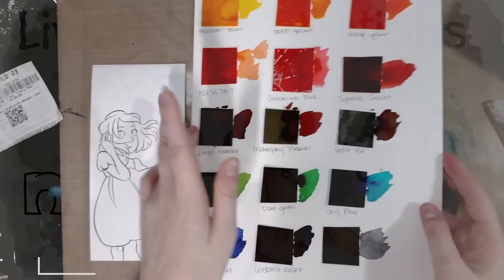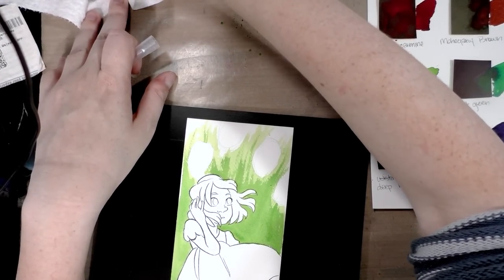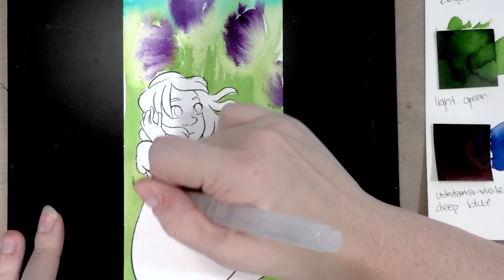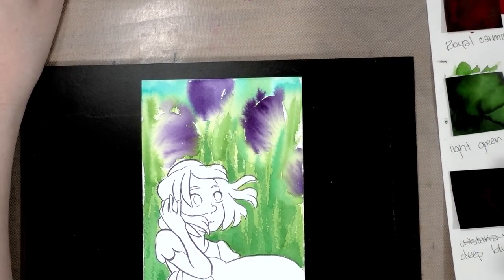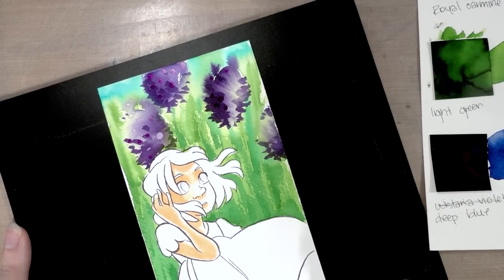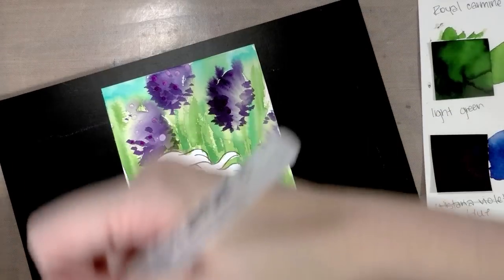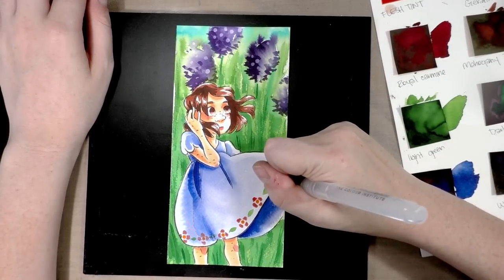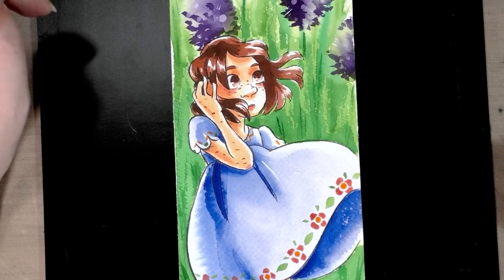Loose Lavender- Peerless Watercolors Revisited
Ok, let's give those Peerless watercolors another shot!  Last week, we attempted to complete a field test of the Peerless watercolor palette we'd made, this week, we're taking what we learned from our mistakes and trying again.

Steve Combs-Plug Me In
Doctor Turtle -
The Talons of Adventure, The Antlers of Romance
King Thumbscrew The Third
Faster, Sons of Vengeance, Faster
Which That is This (Long Version)
Often Outmumbled - Never Outpunned
Let's Just Get Through Christmas
New Boots Rag